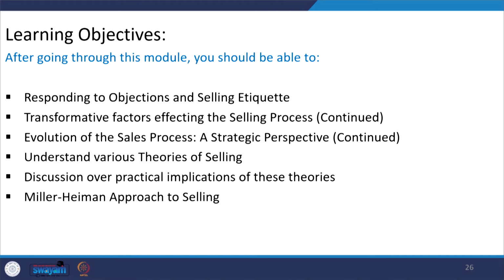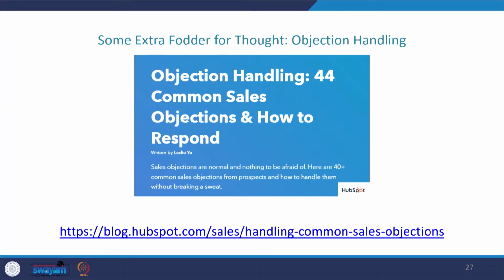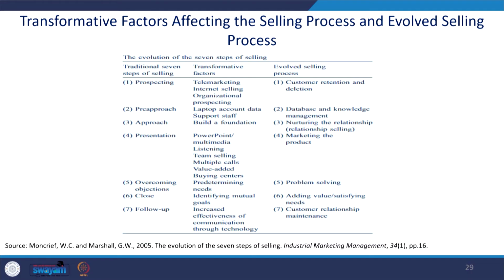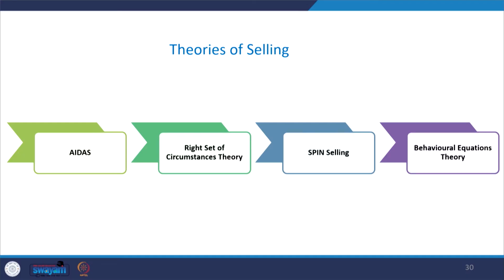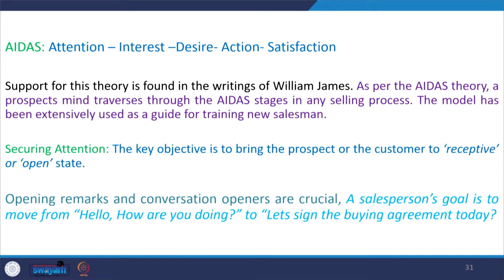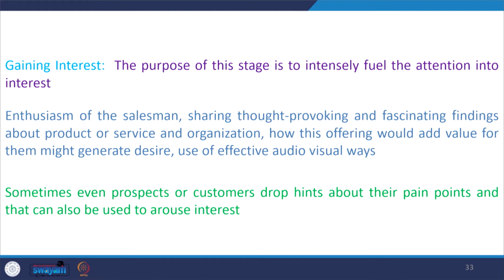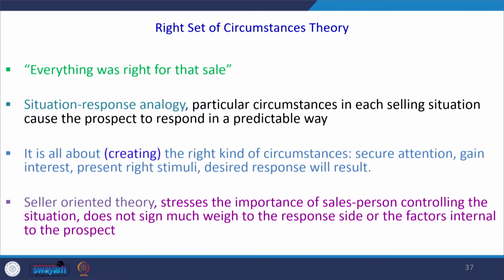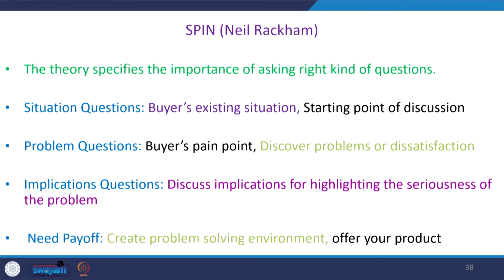Lecture 14:Transformative Factors And Evolved Selling Process And Theories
In this session we will learn about Transformative Factors And Evolved Selling Process And Theories